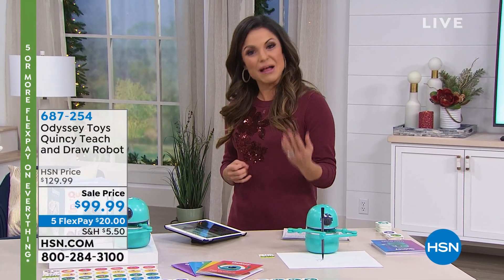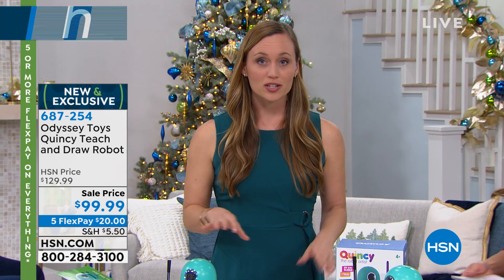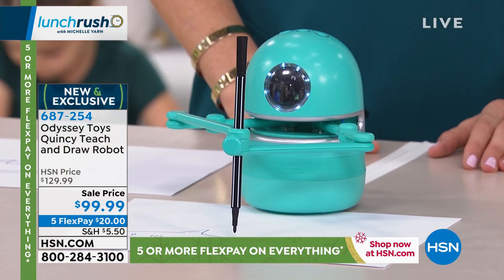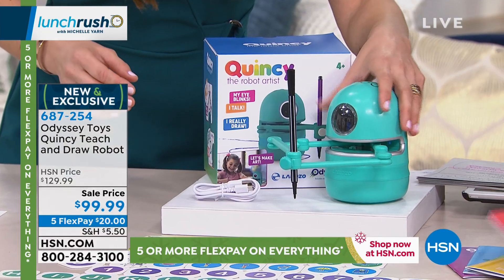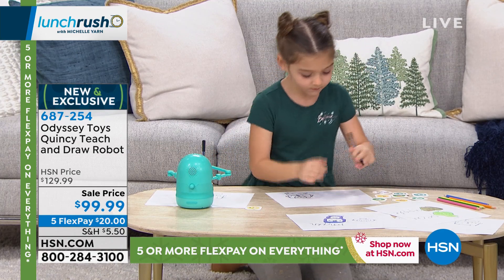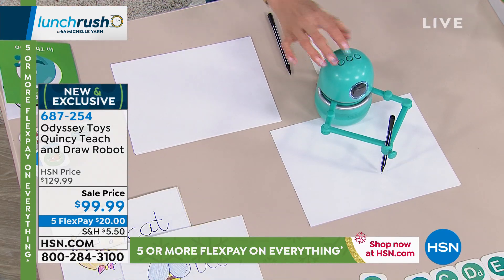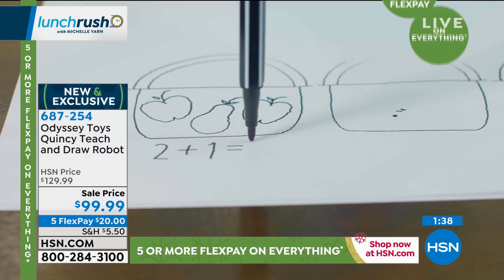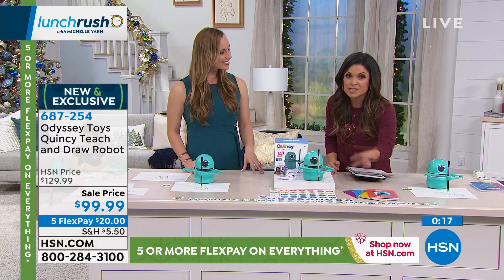Odyssey Toys Quincy Teach and Draw Robot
Welcome Quincy into your home to help your children draw, learn, spell and have fun. Quincy offers math problems, spelling challenges and drawing as it interacts with your child in a casual, conversational manner.

    Quincy robot

    Charging cable

     Guide books